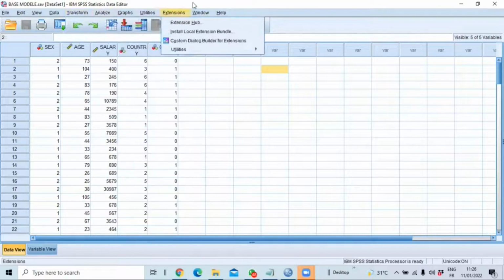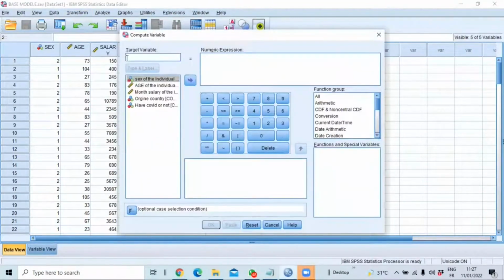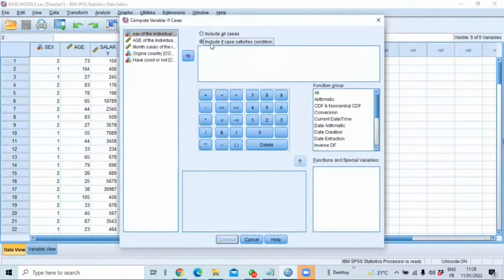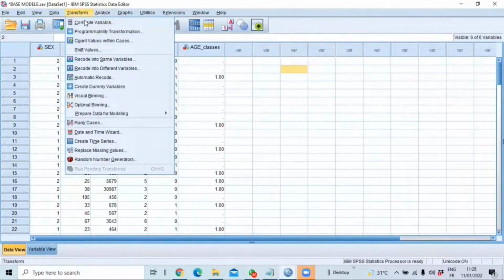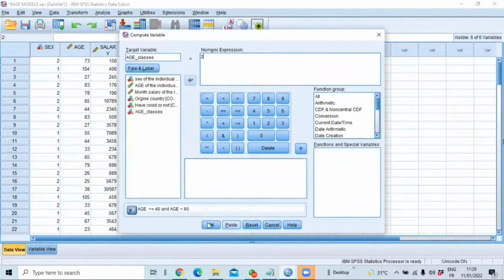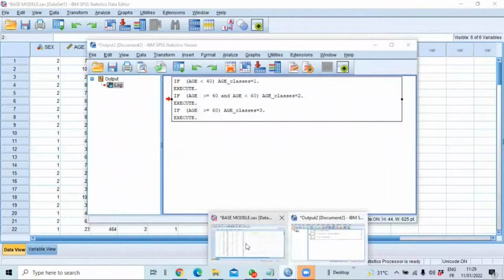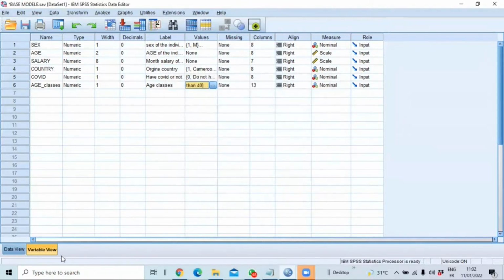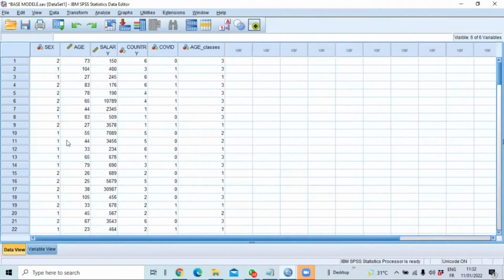Master SPSS: How to Generate a New Variable Easily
Learn how to generate a new variable in SPSS with this step-by-step tutorial. Whether you're a beginner or looking to refresh your skills, this video will guide you through the process of creating and manipulating variables in SPSS efficiently.

2)-if you are a fan of video games do not hesitate to go to Instant Gaming via the